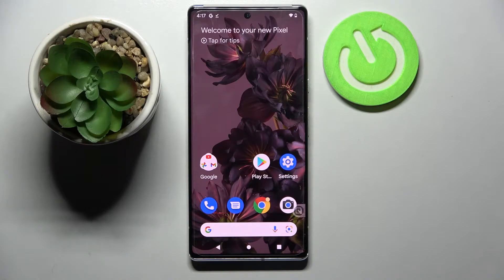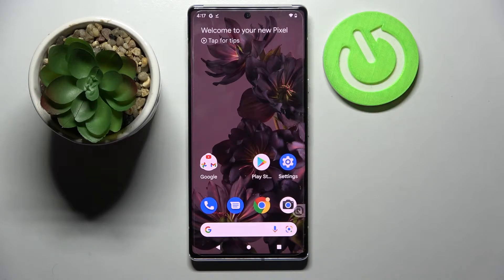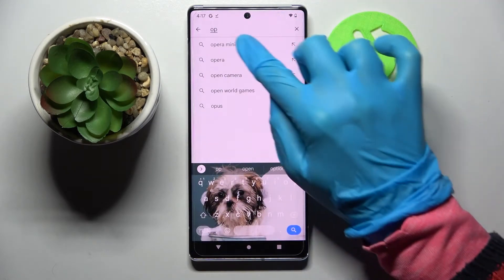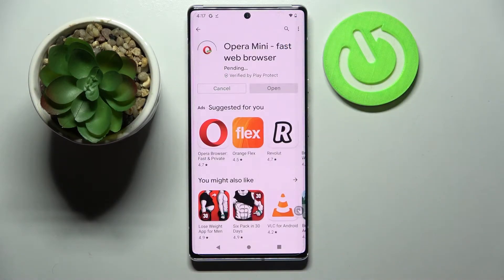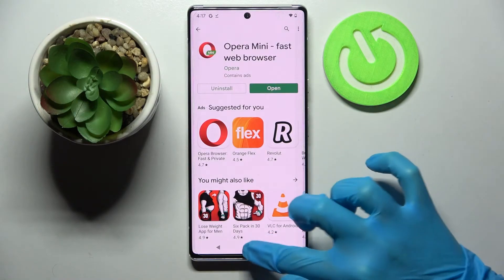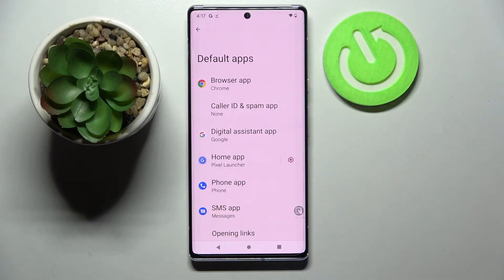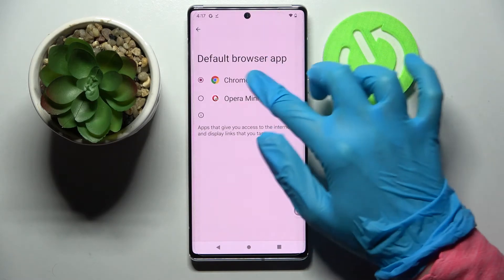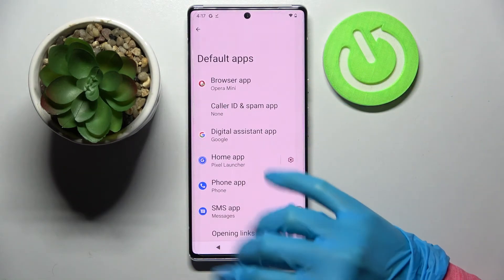How to Change Default Apps on GOOGLE Pixel 6 Pro - Adjust Default Apps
Find out more info about GOOGLE Pixel 6 Pro:
Hello! Would you like to know how to change default apps on GOOGLE Pixel 6 Pro? Let's watch this tutorial and follow our steps. Now, we'd like to show you how to change the default browser, but first, you need to install another browser on your device. For example, we will show you how to install the Opera Mini browser on GOOGLE Pixel 6 Pro, and then how to open the Default apps settings in order to change the default browser. As you can see, you can set up a new default home app, phone app, SMS app and more apps. Visit our YouTube channel if you want to know how more about your GOOGLE Pixel 6 Pro.